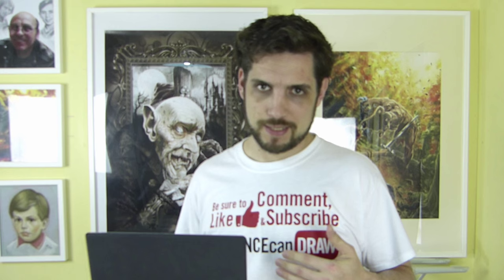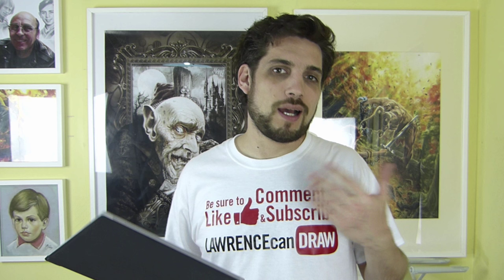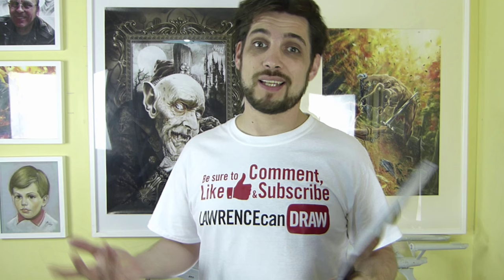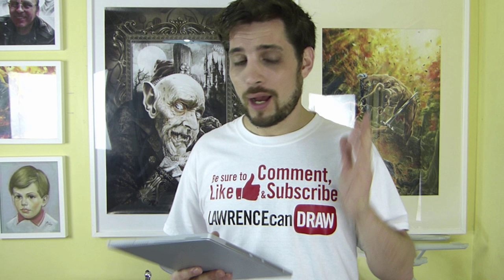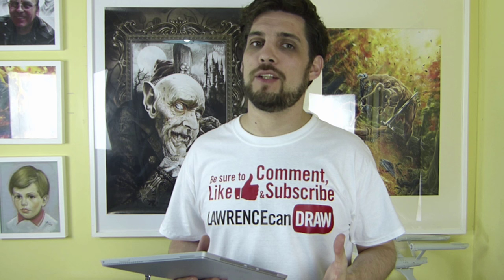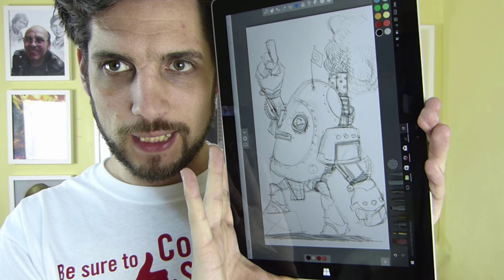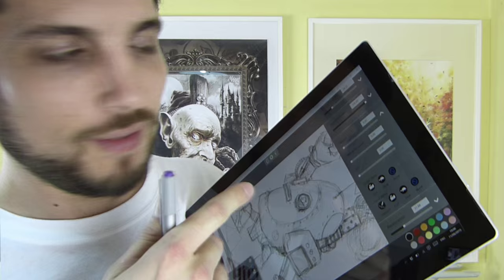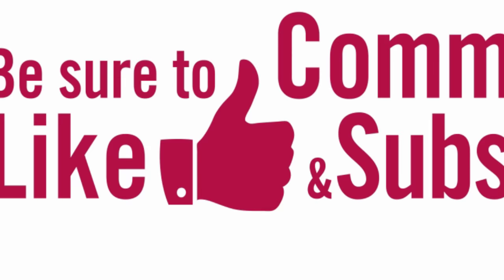SurfacePro3 with Windows 10 for Artist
For all you artists who were wondering how the Microoft Surface Pro 3 works with Windows 10 and programs like Painter 2016, PhotoshopCC as well as other great app – Here's how!